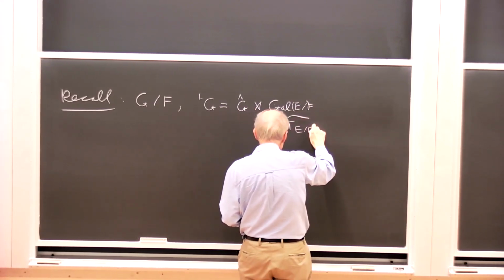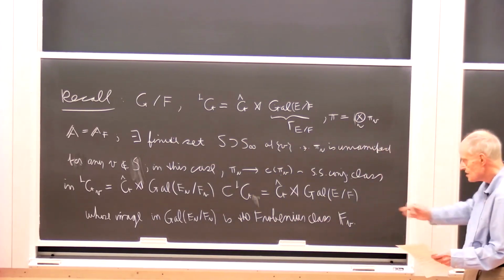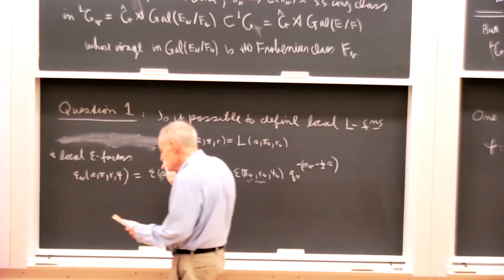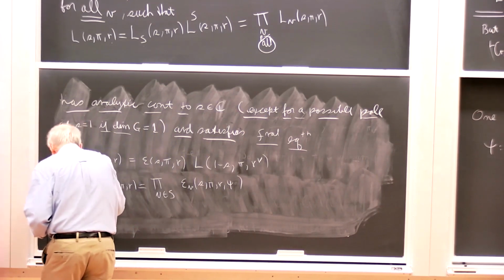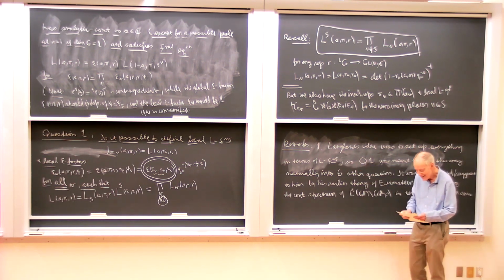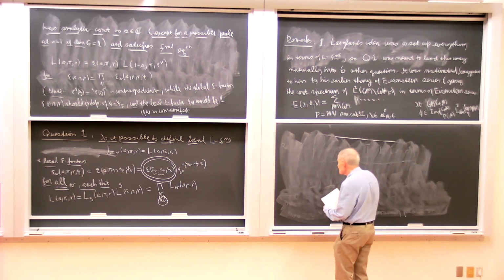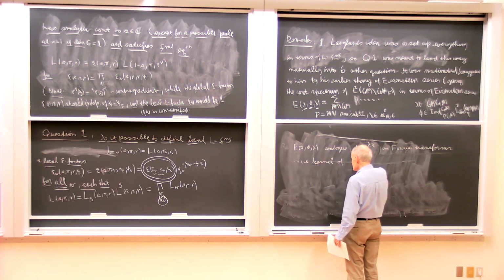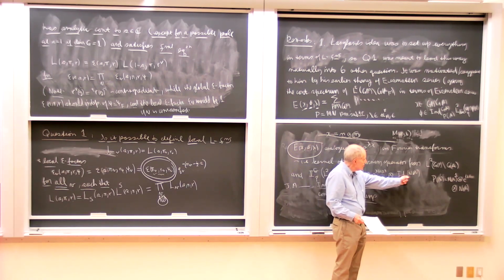Lecture 21 | Automorphic Forms and Representation Theory: an introduction to the Langlands Program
Instructor: James Arthur, University of Toronto